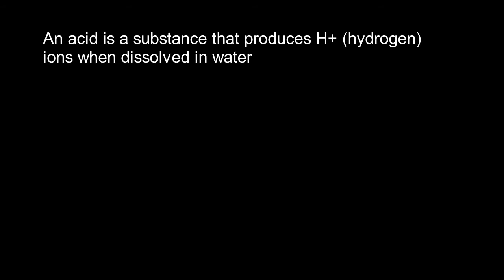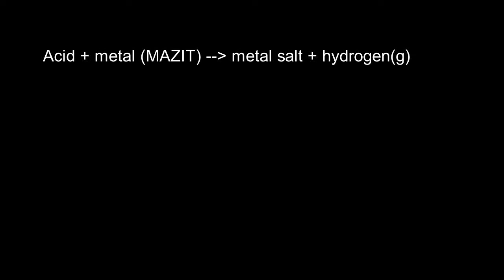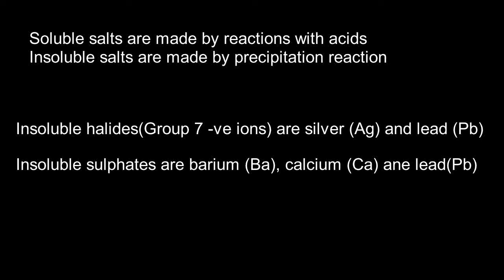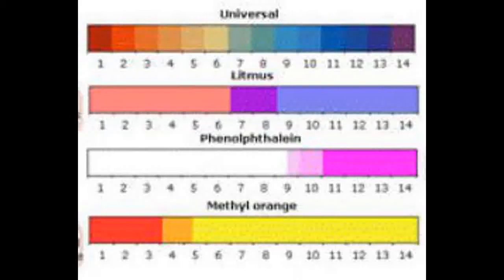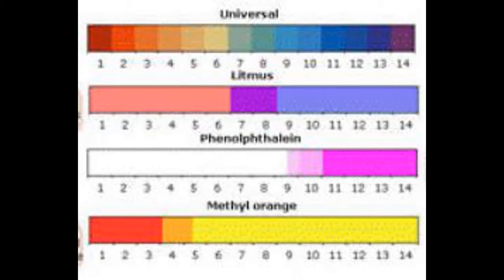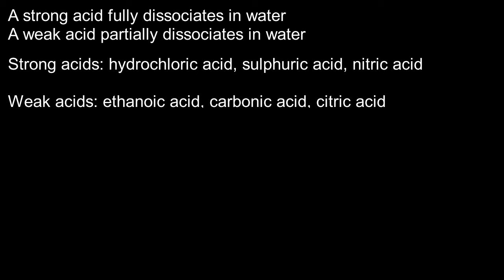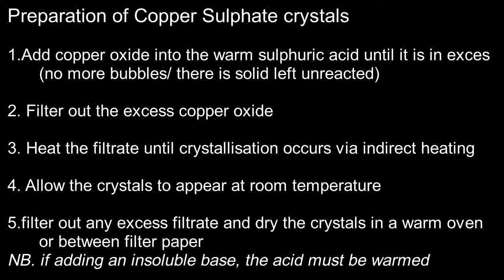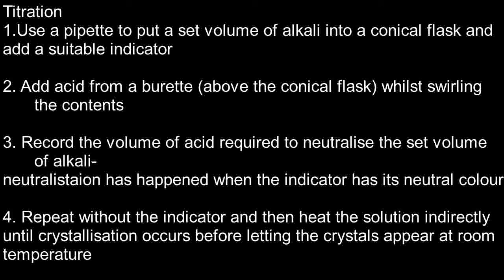Edexcel Chemistry - Acids, Bases and Preparation of Salts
Hi, this is a video explaining acids, bases and the preparation of salts.